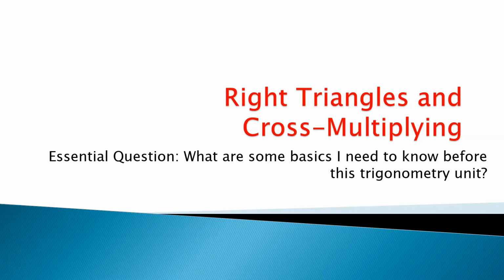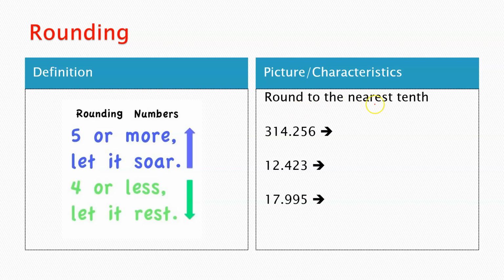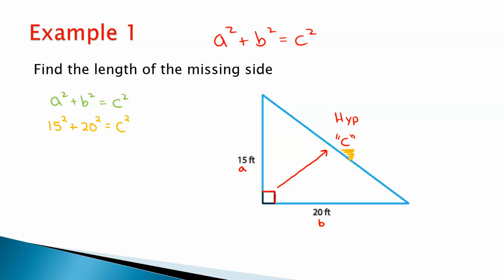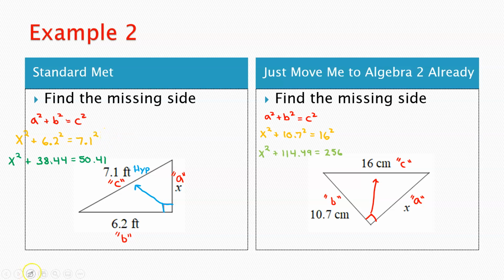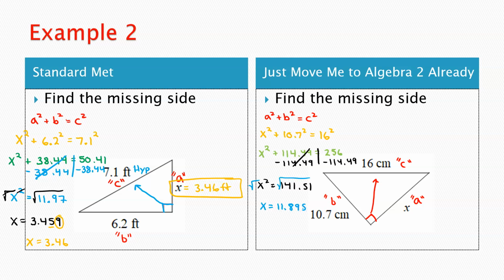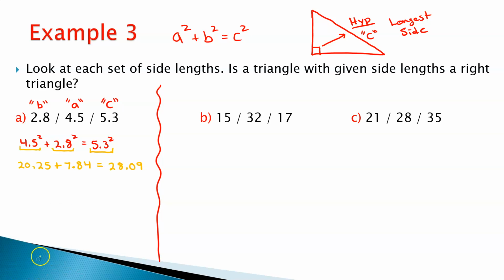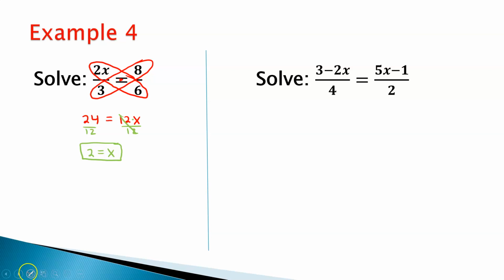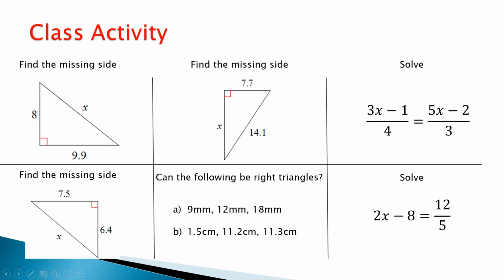E6A - Day 1 (1/10)